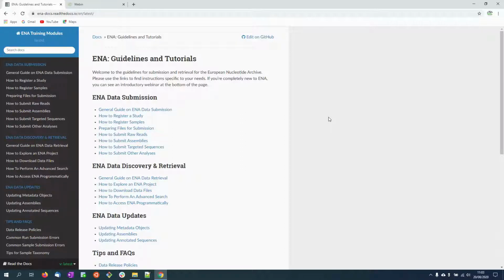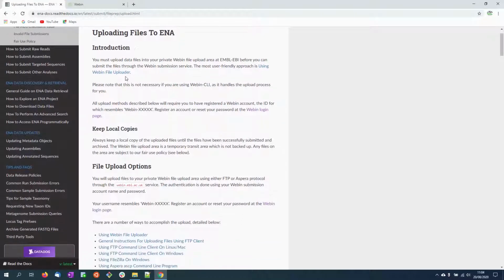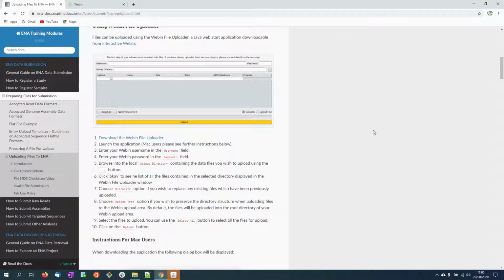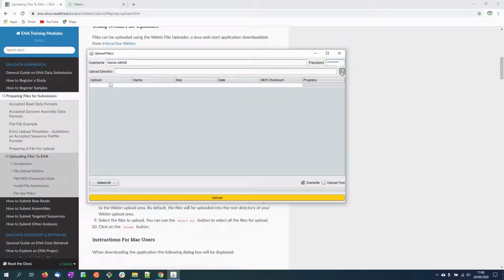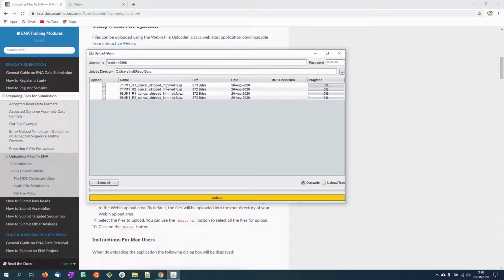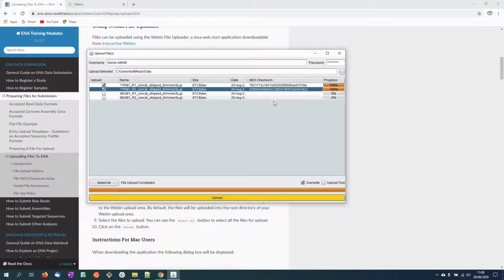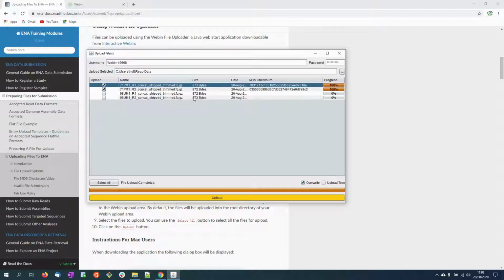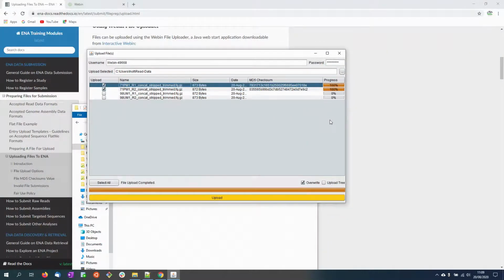How To Use ENA Webin File Uploader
Many ENA submissions require you to pre-upload your files and register MD5 values. The Webin File Uploader is the most user-friendly way to accomplish both these tasks.
In this video, you can see a demonstration of how to download and use it.